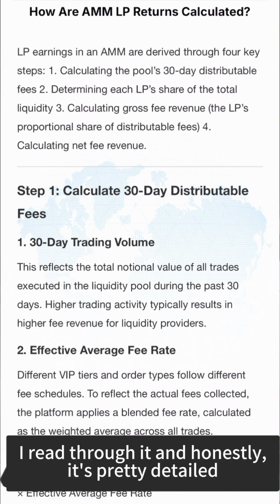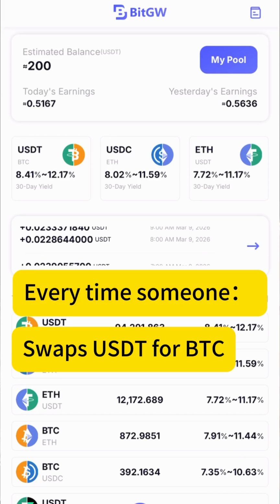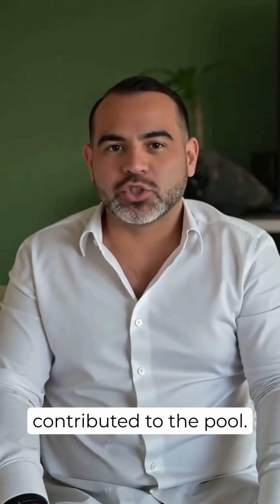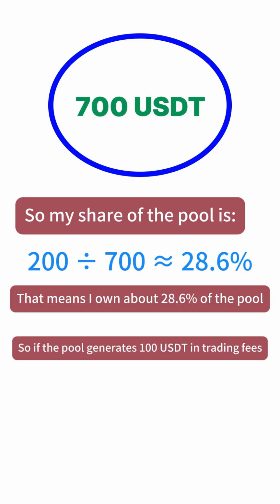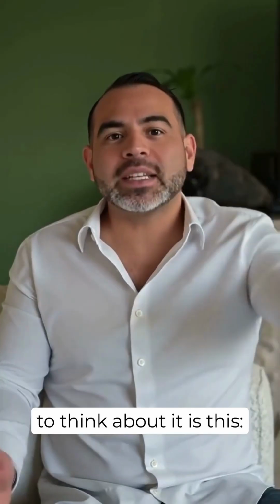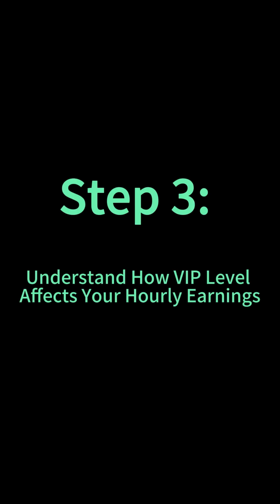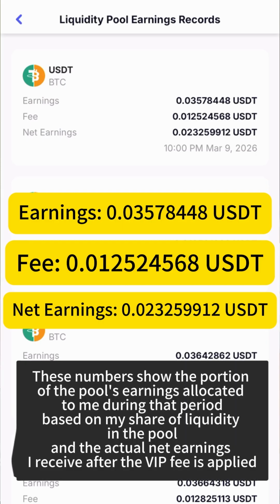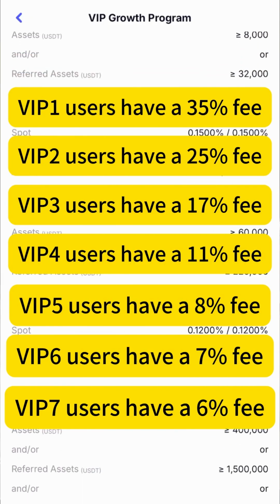How Are AMM Rewards Calculated?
Why do some people earn from AMM every hour?
Your AMM earnings come down to three key numbers.
Here’s a 1-minute breakdown of how AMM rewards work.